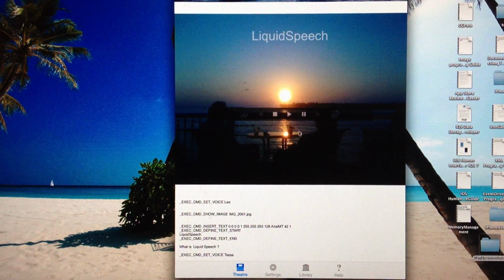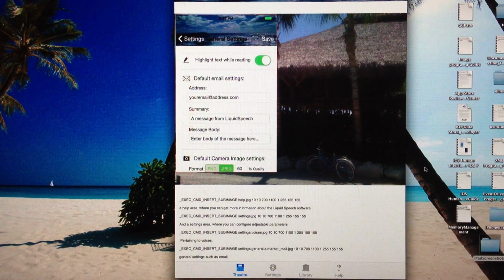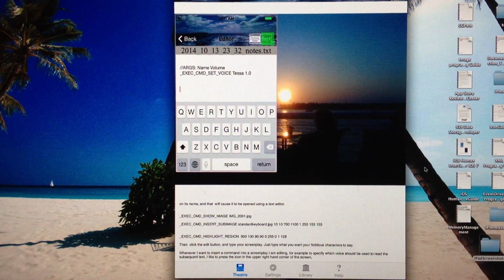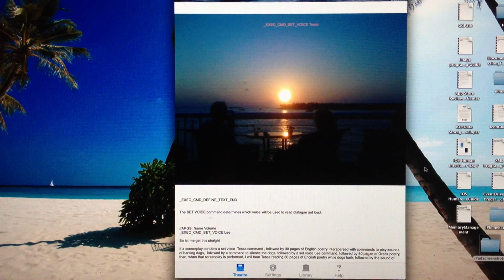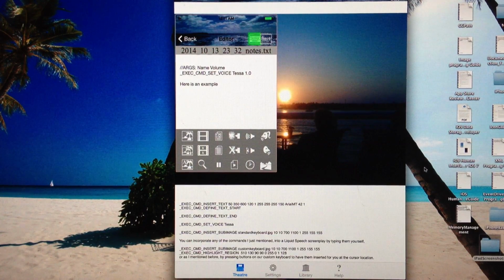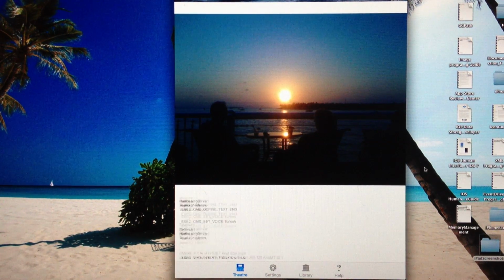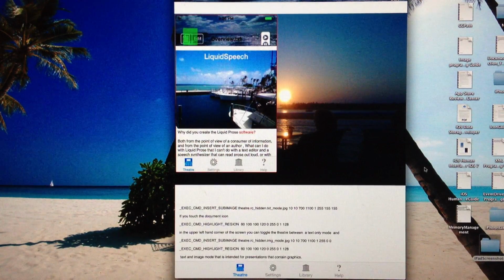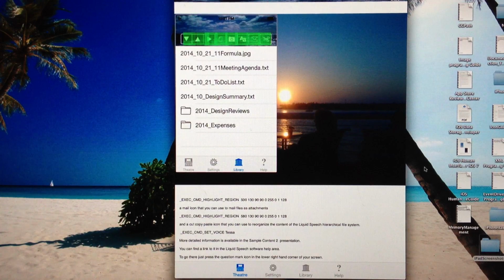Liquid Speech Overview 1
LiquidSpeech is a multi voice text to speech app that will run on your iPhone or iPad. It allows you to create and edit a new kind of  extremely compact user adjustable media.